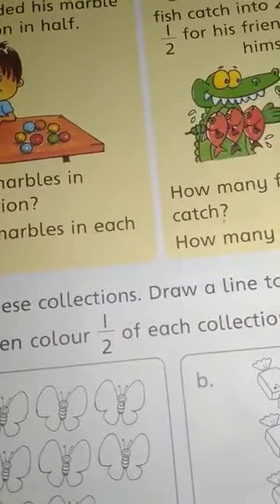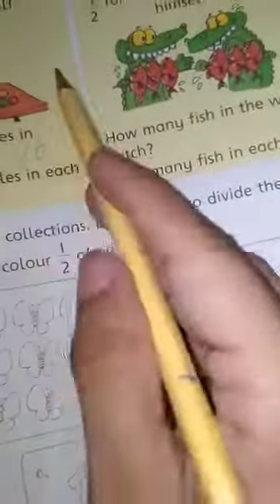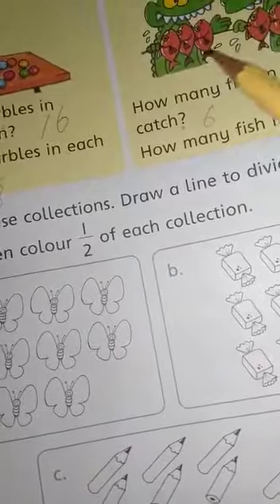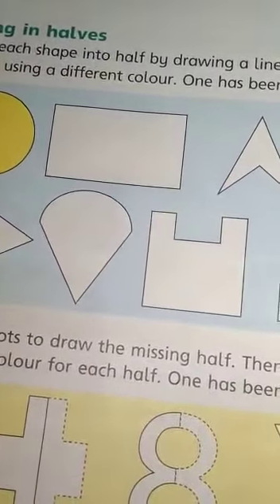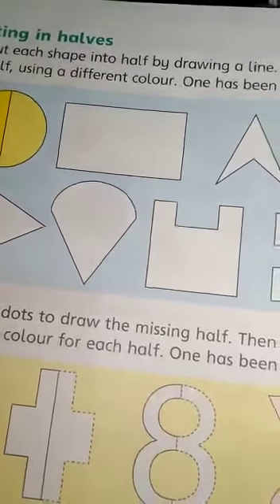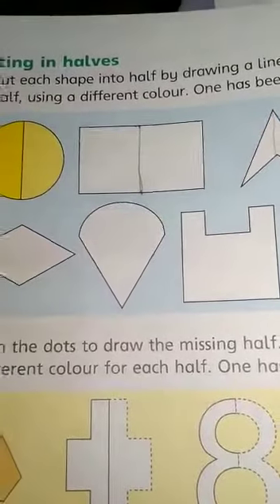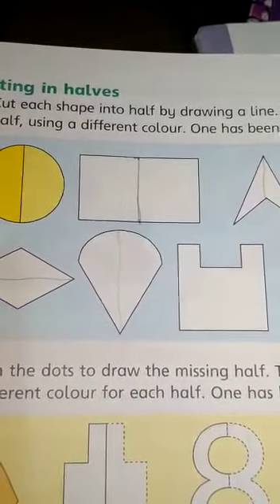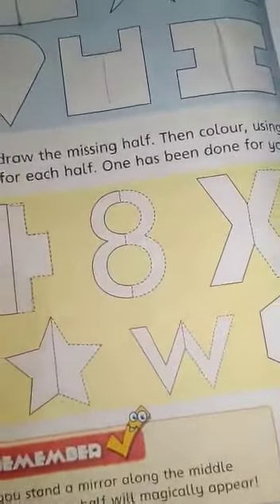Two math lecture 25